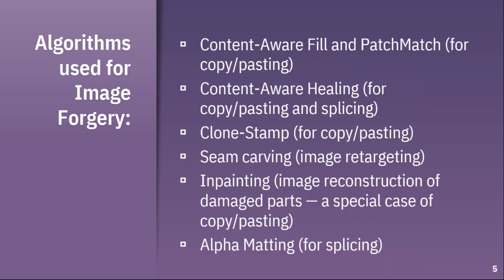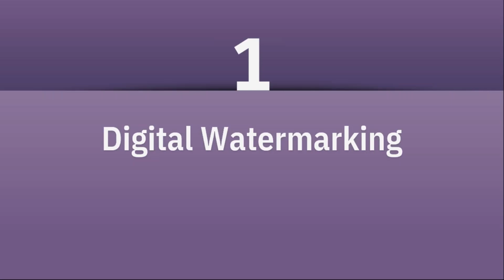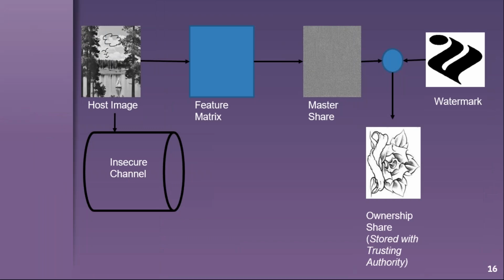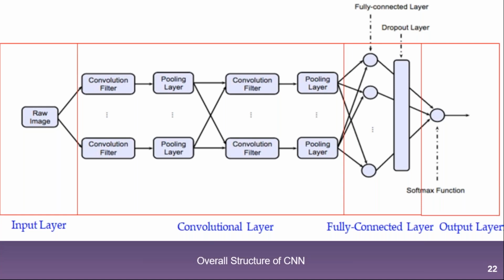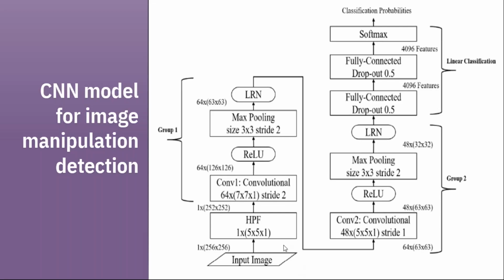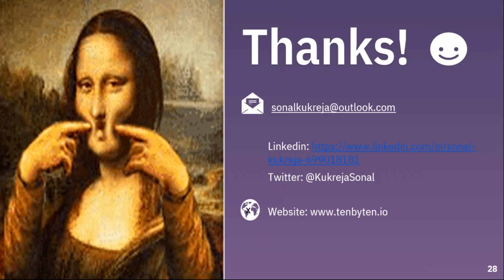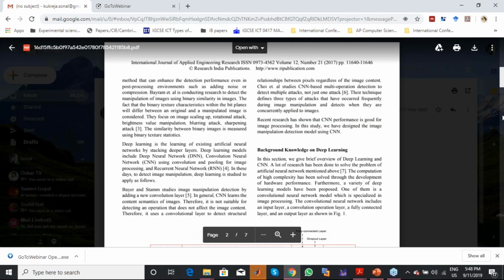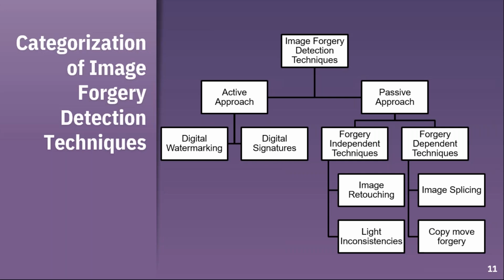Image Manipulation Detection Webinar by Sonal Kukreja on 11th. Sep'19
With the advent of social networking services like Facebook and Instagram in the past few decades, the sharing of digital images has substantially increased. Also, these images can be easily modified these days by using easily available image processing softwares like Adobe Photoshop. These modified images are used for fake news, mob incitement, etc. Hence there is a crucial need for image authentication schemes that can verify if the image is authentic or manipulated. Earlier, most of the research in this direction has been done in pixel based, format based, camera based, physics based and geometry based schemes. All these schemes work upon the visual information of the image. Recently, CNN’s came into picture that are inspired by visual cortex. It was analyzed that it is possible for a human visual cortex to detect tampered areas in an image. Thus CNN can be the perfect deep learning model for this job!

Content discussed:

Traditional Image Manipulation Detection Techniques

Various datasets available for Image Manipulation Detection Experimentation

Learning Rich Features for Image Manipulation Detection

CNN based Image Manipulation Detection Techniques